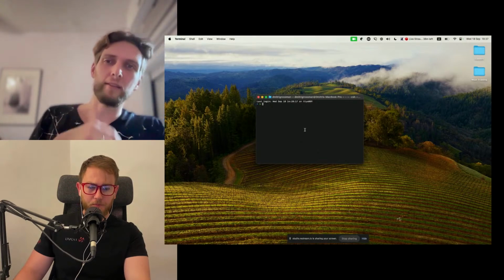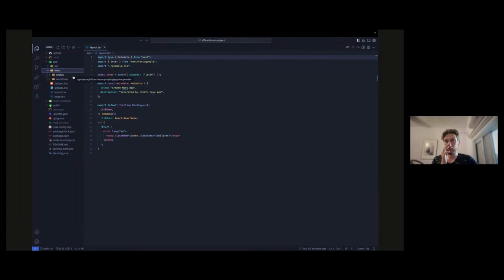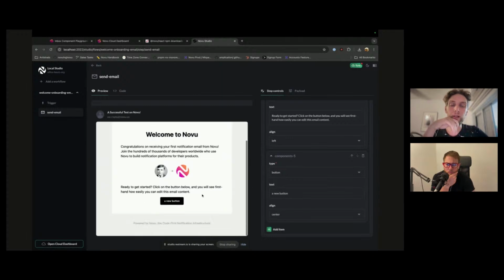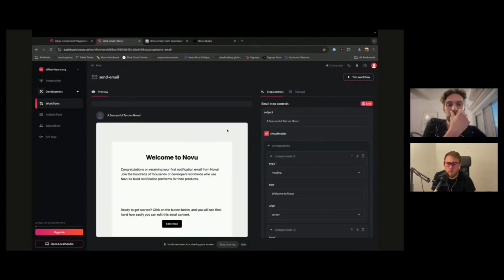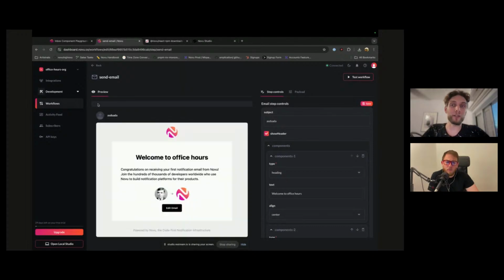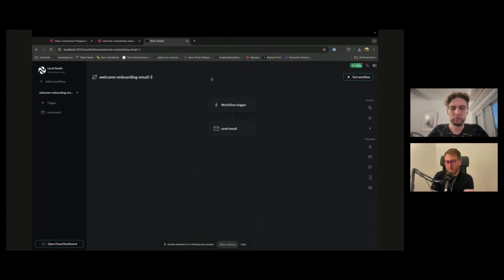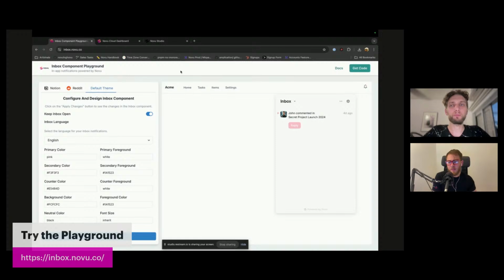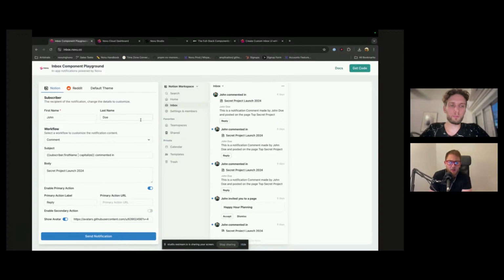The Full-Stack Components Customization Pyramid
We're live on
Wednesday, Sep 18 2024
11:30am EDT / 15:30 (UTC +0)